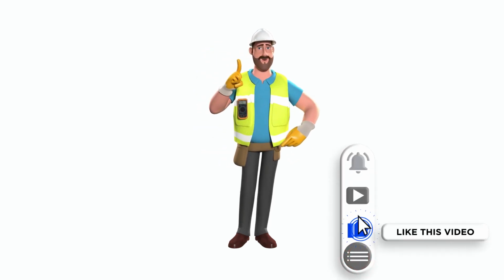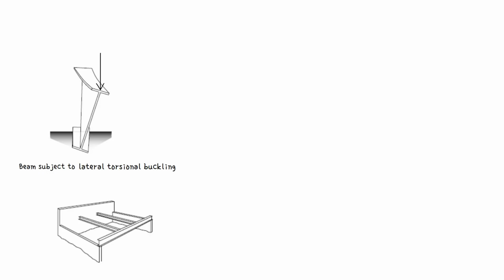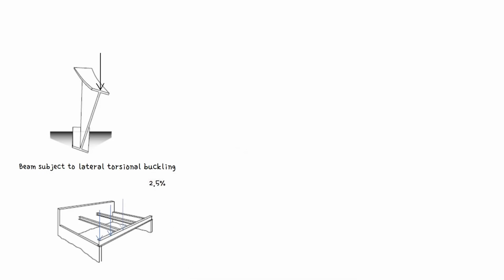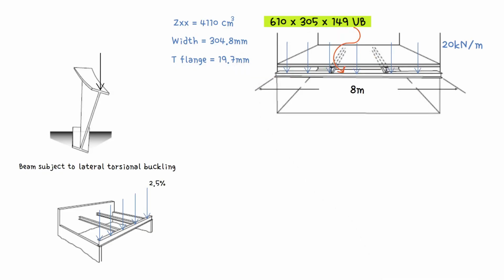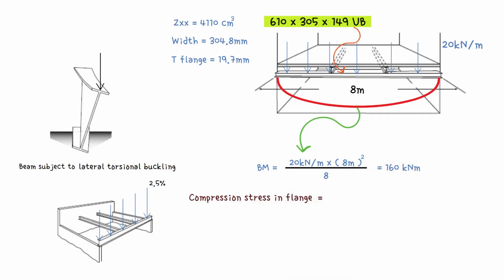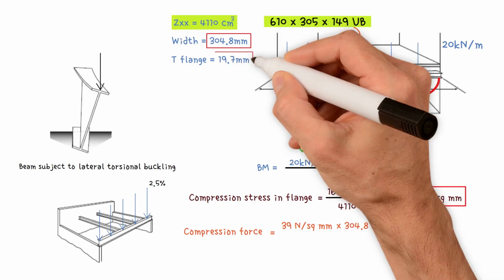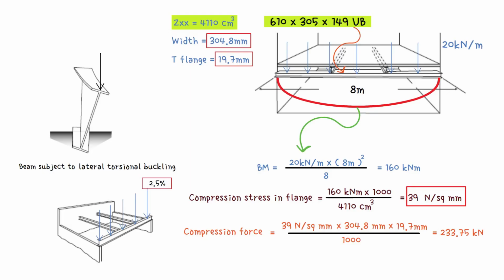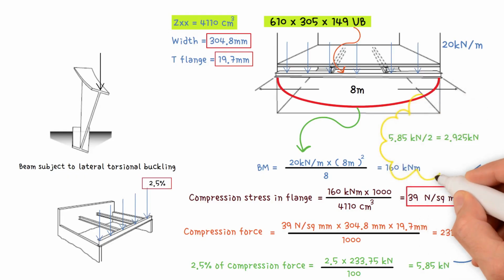Calculate forces that restraints must resist to prevent lateral torsional buckling of steel beams